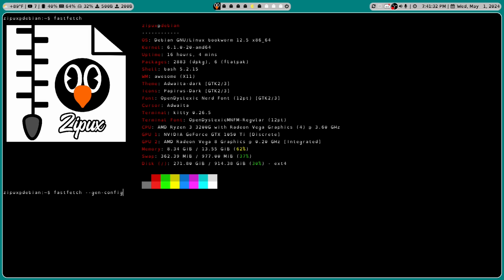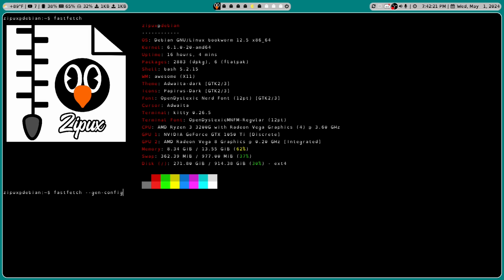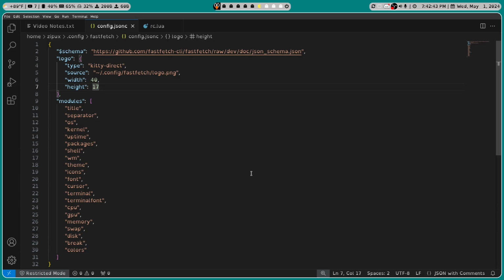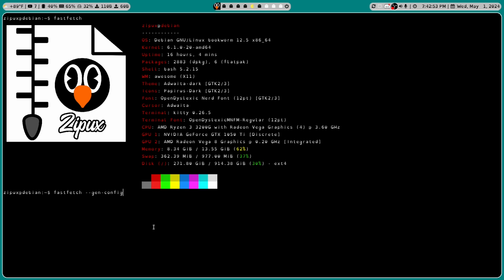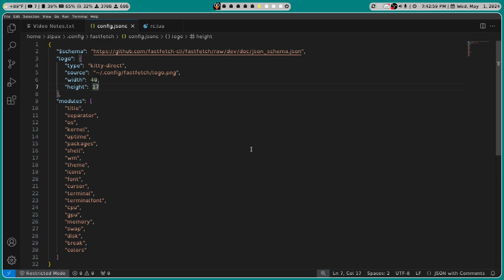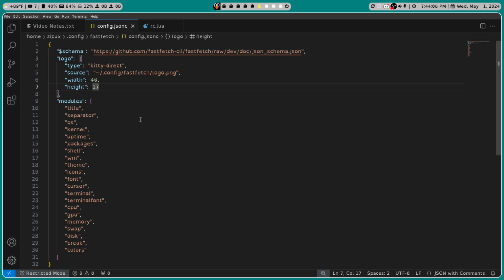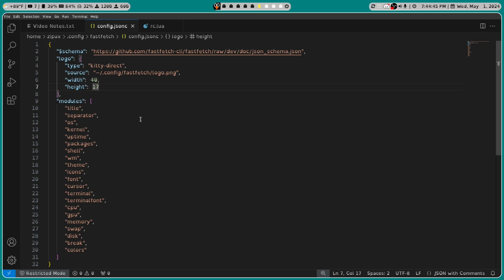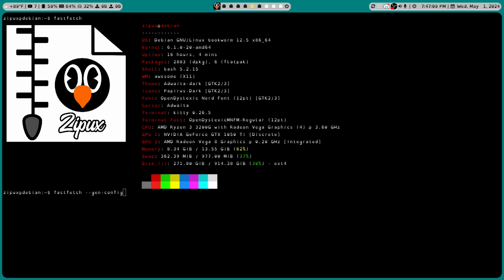Fastfetch: A Neofetch Alternative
This video is all about a Neofetch alternative called Fastfetch. Neofetch is now archived and I wanted to showcase a great alternative to the package for in case something happens to it.